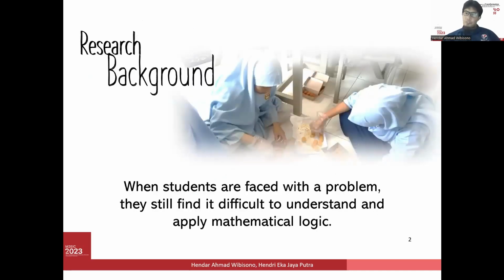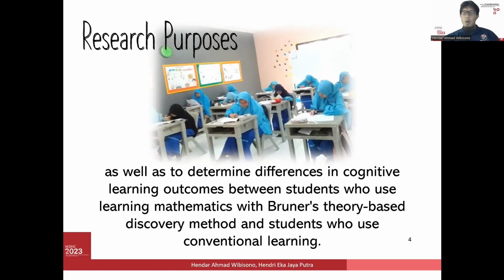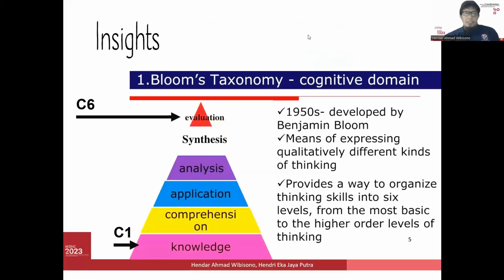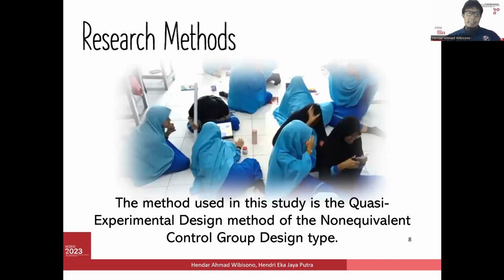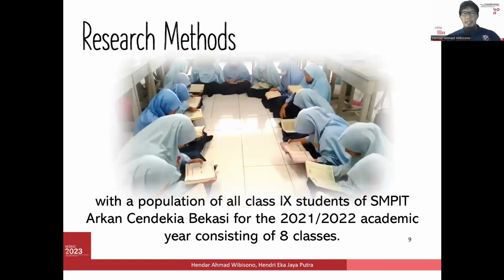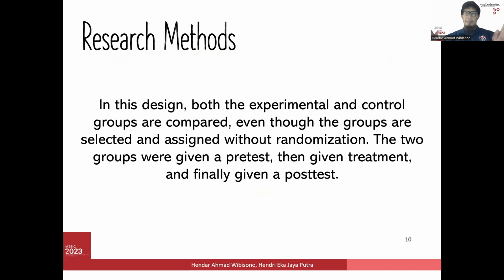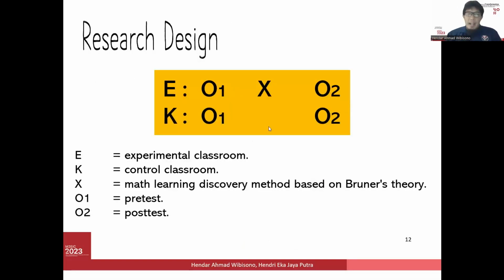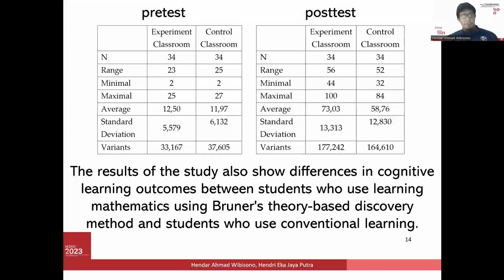Hendar Ahmad Wibisono • M2EIC Presentation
Title:
Impact of the Mathematics Learning Discovery Method Based on Bruner's Theory with Students' Cognitive Learning Outcomes

Author:
Hendar Ahmad Wibisono and Hendri Eka Jaya Putra

Mathematics Education, Postgraduate, Universitas Negeri Jakarta, Jakarta, Indonesia

Abstract
The low cognitive learning outcomes of students are due to a lack of understanding of the concepts or principles of mathematics subject matter. This results in when students are faced with a problem, students still find it difficult to understand and apply mathematical problems. Based on this background, the purpose of this study was to determine the effect of learning mathematics using Bruner's theory-based discovery method on students' cognitive learning outcomes and to determine differences in cognitive learning outcomes between students who used learning mathematics using Bruner's theory-based discovery method and students who used learning conventionally. The research method used in this research is a Quasi-Experimental method with a population of all class IX students of Thariq bin Ziyad Junior High School for the 2022/2023 academic year consisting of 8 classes. Sampling was done purposively. The instruments used for data collection in this study were essay test questions with cognitive domains at C1, C2, and C3 levels on Tubes and Cones material, as well as observation sheets. The results showed that learning mathematics using Bruner's theory-based discovery method had a good effect on students' cognitive learning outcomes. The results of the study also show differences in cognitive learning outcomes between students who use learning mathematics using Bruner's theory-based discovery method and students who use conventional learning.